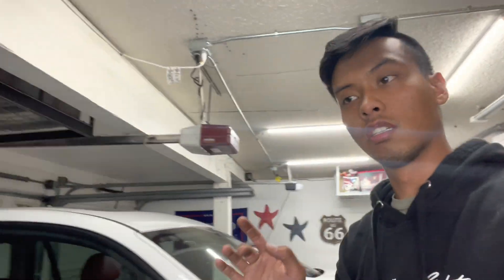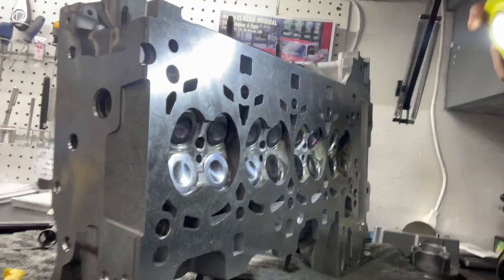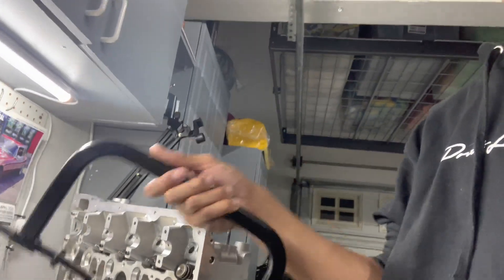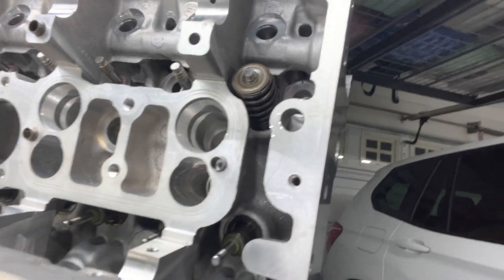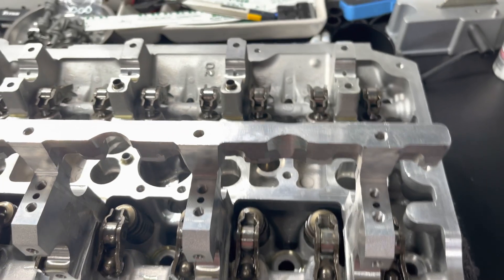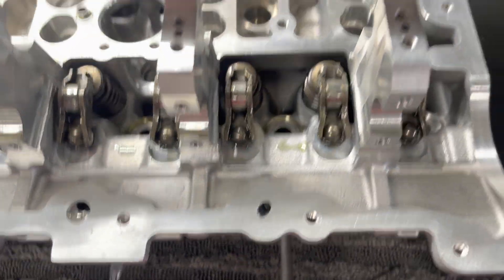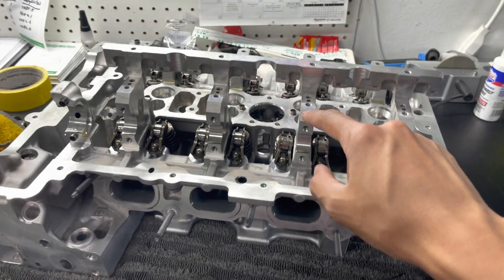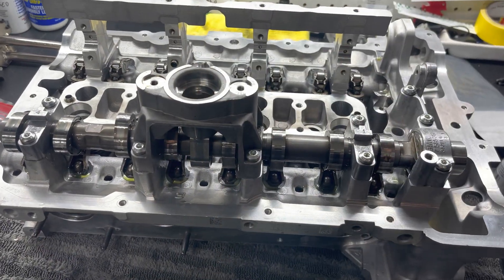BMW N20 F30 Build Episode 6: Cylinder Head Assembly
BMW F30 Built N20 Build Ep. 6

This video is goes over the reassembly of the cylinder head and a couple tips that I've figured out along the way. The engine block is nearly done and should be coming back early next week. We've got a lot of work to do to get the motor together. Once the block is back the next video is going to be going over piston ring gaps, clearance for the larger connecting rods, and checking the bearing clearance on the rods and main journals. I absolutely can't wait and hope you join me!